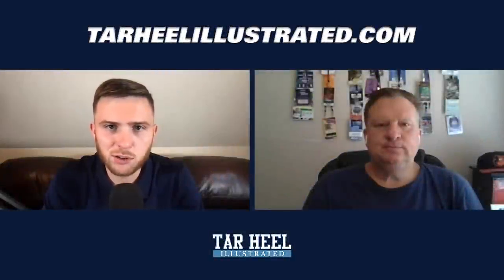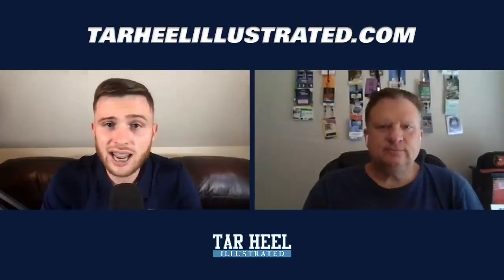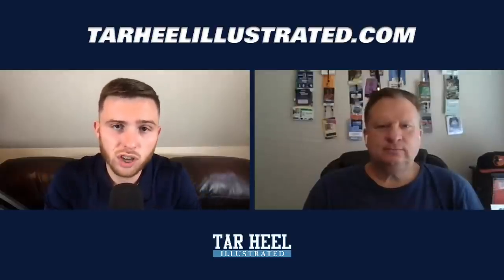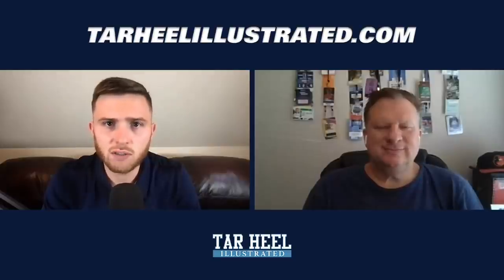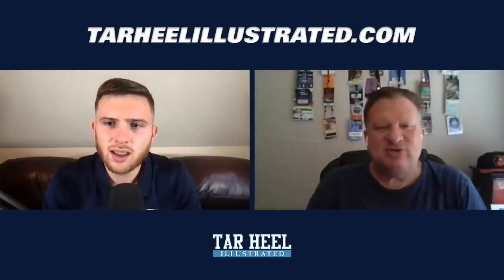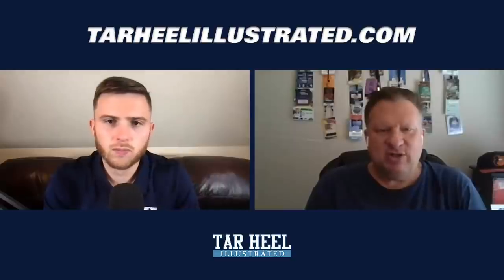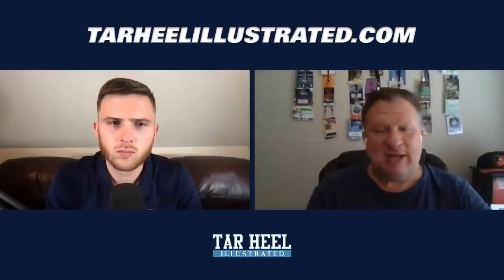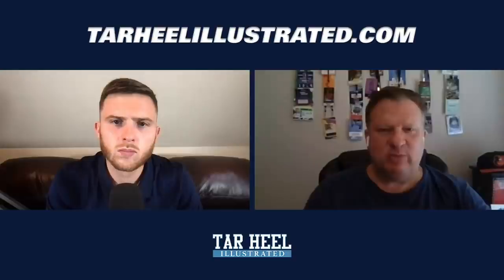THI Podcast: Season Preview | UNC's Defense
With Carolina's season-opener at Virginia Tech just a week away, THI staff writer Jacob Turner and publisher Andrew Jones go in-depth on UNC's depth-filled defense on the latest episode of the Tar Heel Illustrated Podcast.

for continuous and thorough coverage of all things UNC football, basketball and recruiting.